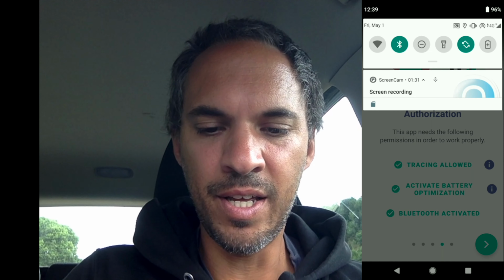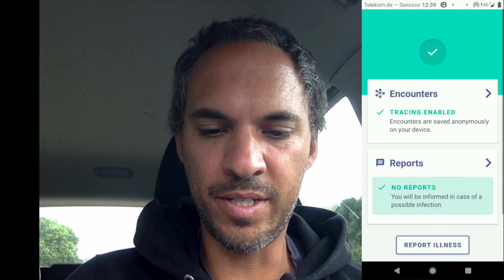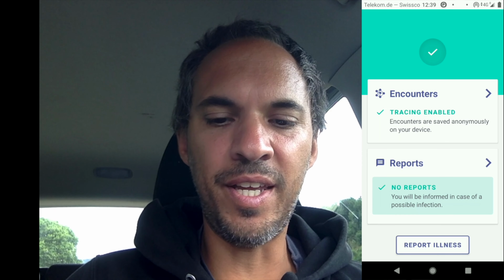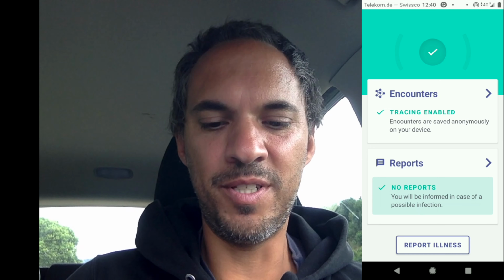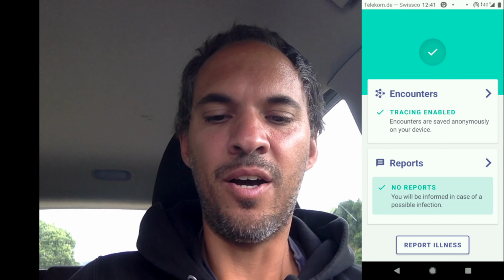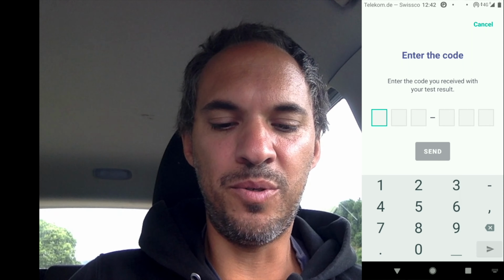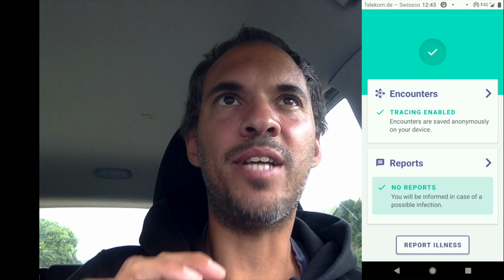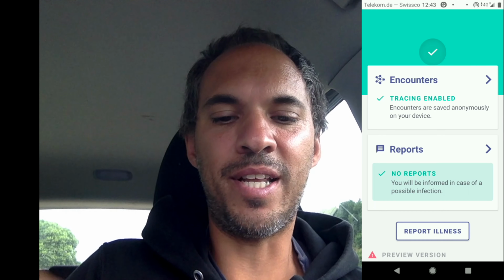Testing the prototype of the DP-3T CoronaApp for Covid19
Important links